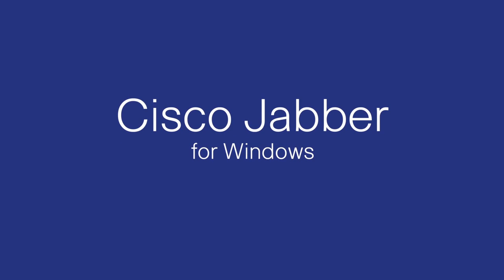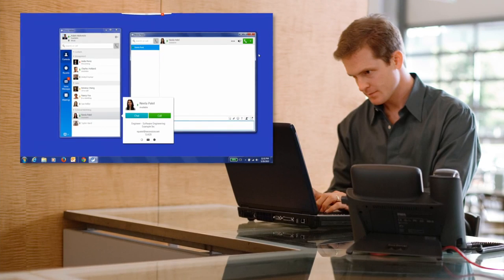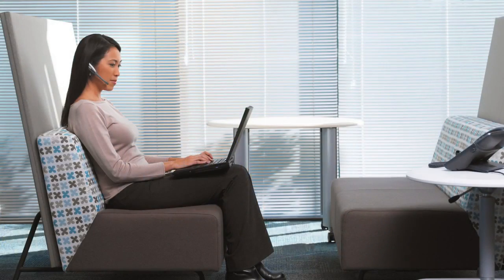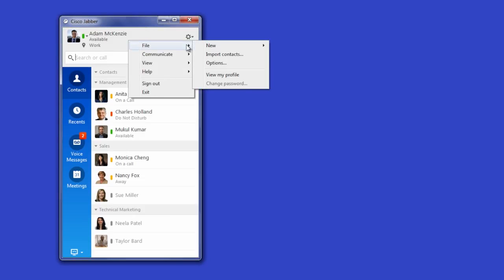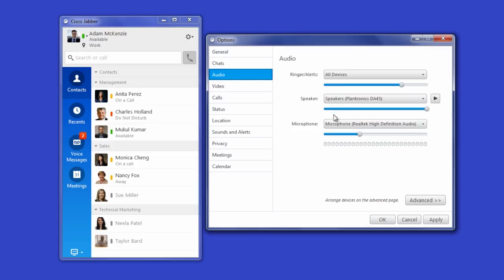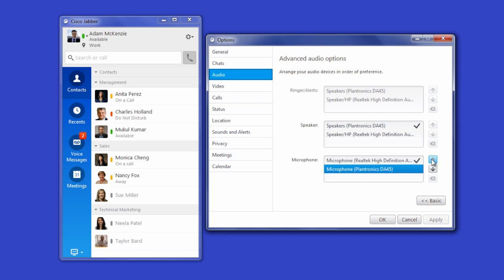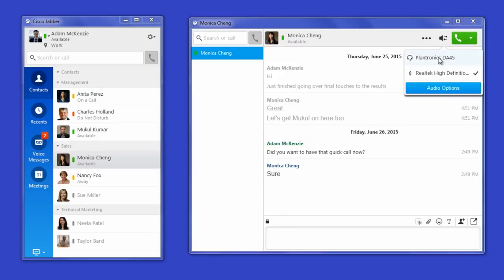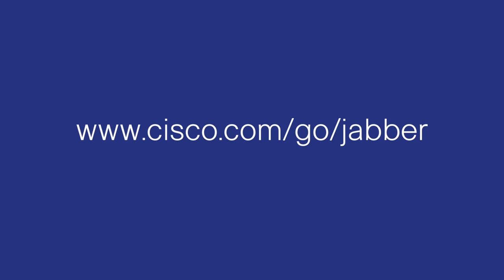Jabber Windows 11 Audio Device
I created this video while working for Innovatia Inc.
This project was created using Apple Motion, Final Cut Pro X and Adobe Photoshop.
I worked directly with the client, Cisco through script and video creation including reviews. For this project I had many devices that I installed the latest version of Jabber and worked with their IT to have their server setup with fake accounts so no personal information was used. I would then run through the script while capturing live screen capture videos. This required many takes and picking the best contents in FCPX. All Intros were created in Apple Motion and everything was put together in FCPX.